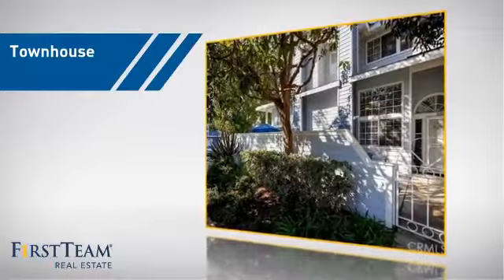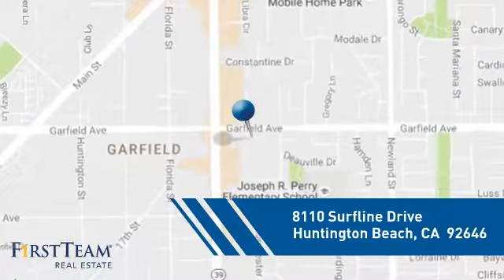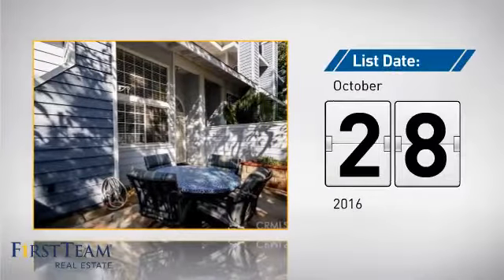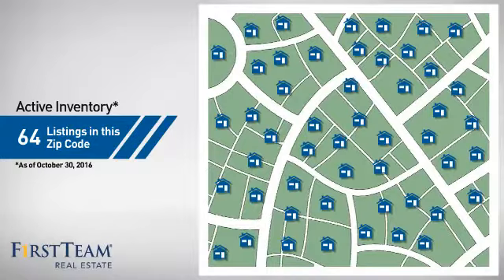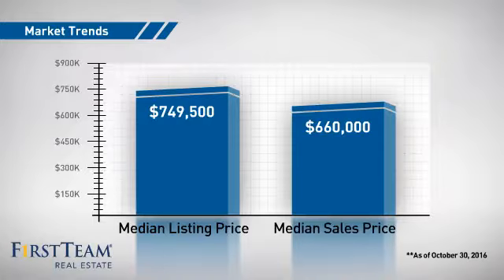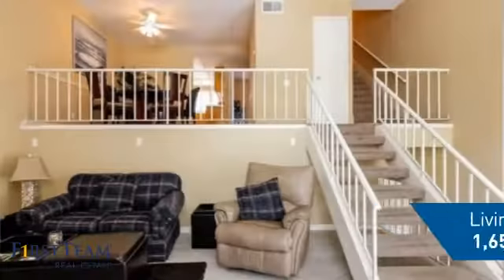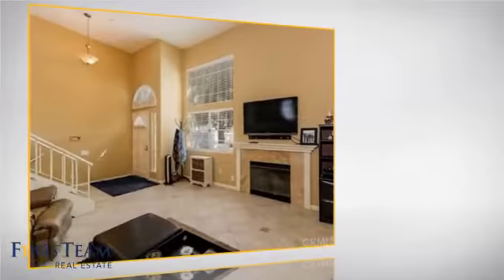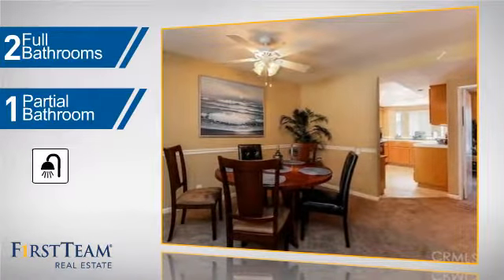8110 Surfline Drive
Come live the Surf City lifestyle.  Beautiful, open, and spacious, townhome with pool views! Relax on your private, front patio or in the living room with soaring ceilings, travertine floors, gas fireplace and tree views through the dual pane windows with wood blinds.  The dining loft, gourmet kitchen and guest room and 3/4 bathroom are on the second level.  Light and bright kitchen has white tile counters, raised ceiling and gas stove.  Upstairs has two en suite bedrooms.  The first room has an expanded bathroom, walk-in closet and a desk niche.  The master suite is beautiful and bright with walk-in closet, secondary closet and tropical design ceiling fan.  The remodeled spa bathroom has jetted tub, designer tiled shower and sky lights. The 'basement' garage has room for 2 cars, storage and the laundry.  This gated community includes a pool, spa, sauna and outdoor shower. Roofs and patio walls redone in last 5 years. Close to all shopping/amenities and 2 miles to the Huntington Beach pier or ride your bike to the beach, it's downhill all the way there!  This community is gated with a remote access gate and a secure pool.  HOA covers all exterior maintenance, termite maintenance, trash and fire sprinkler system in home,